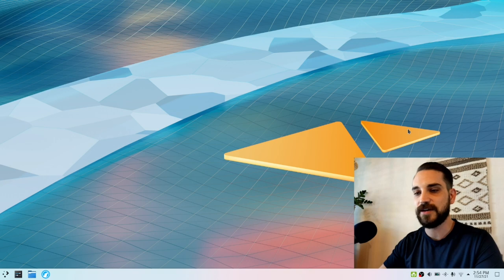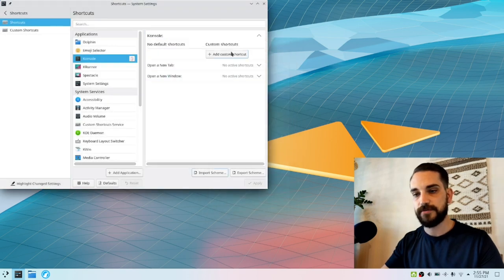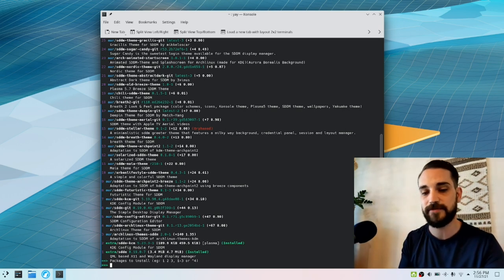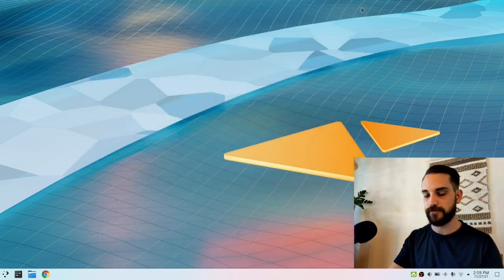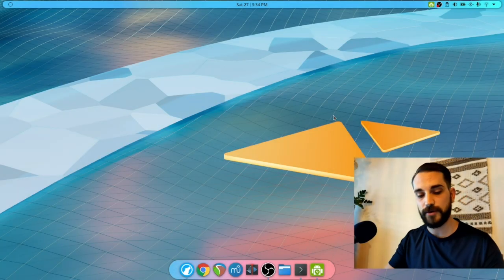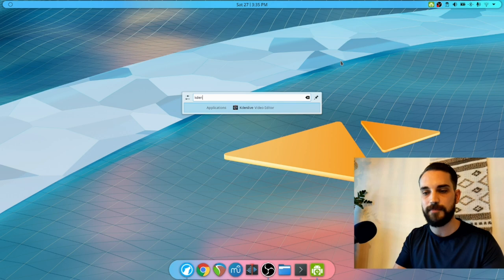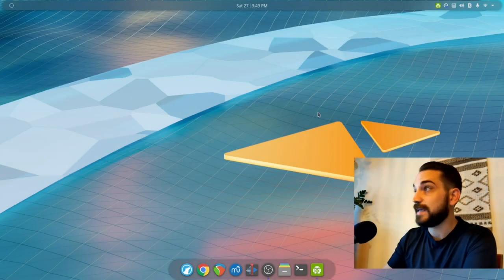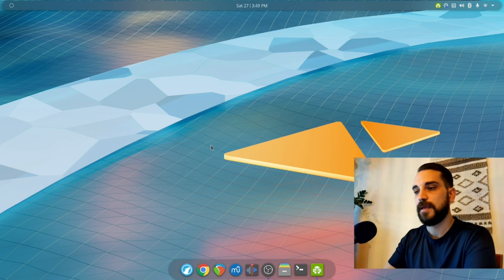KDE Plasma Customization | The Layan Theme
** Note: I do not change the default wallpaper in this video, feel free to change it to whatever you'd like by right-clicking on the desktop and select 'Configure Wallpaper.'

Revisiting how to customize KDE Plasma; in this video we install the Layan Theme:

00:00 - Intro
01:13 - Prerequisite Packages
05:34 - Install Latte Dock
07:06 - Configure Latte Dock
25:15 - Map KRunner to Superkey
27:44 - Install Layan Theme
38:39 - Customize Terminal with Z-Shell and OhMyZsh